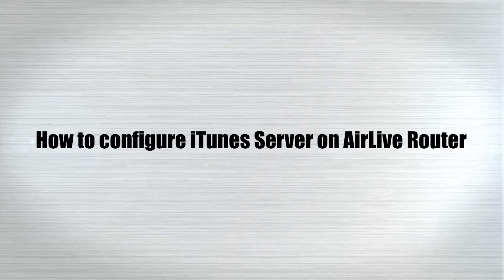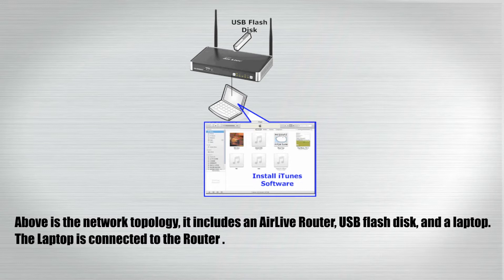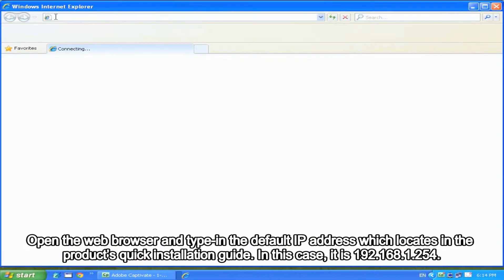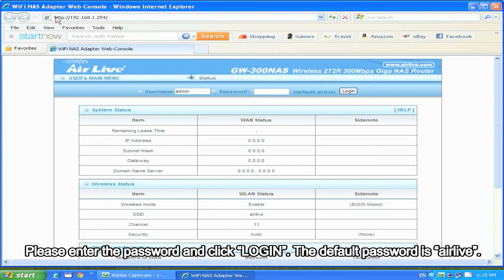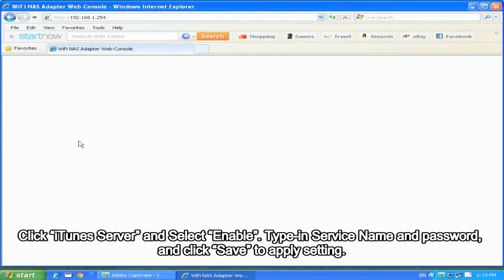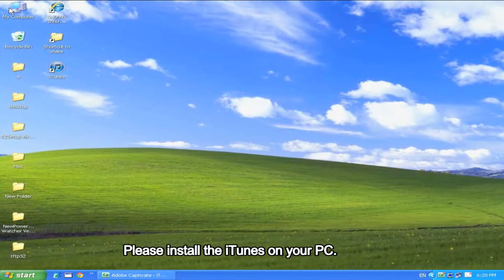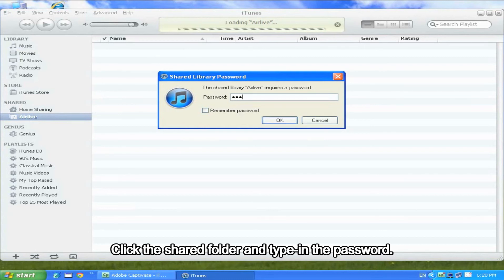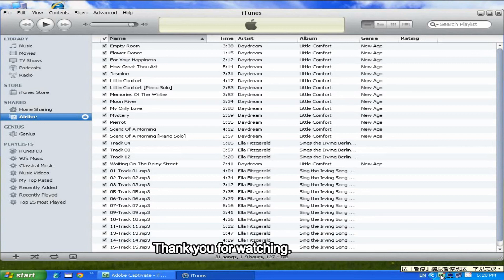[AirLive Tutorial] How to set up iTune Server on AirLive Routers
This video is step by steps to show you how to set up iTune server on AirLive Routers.